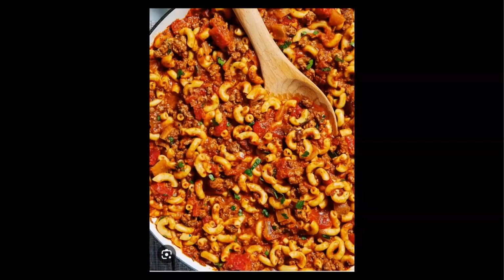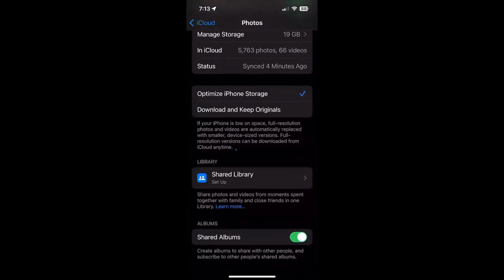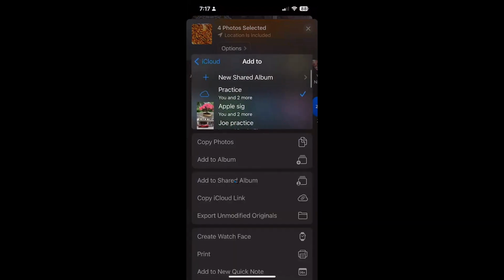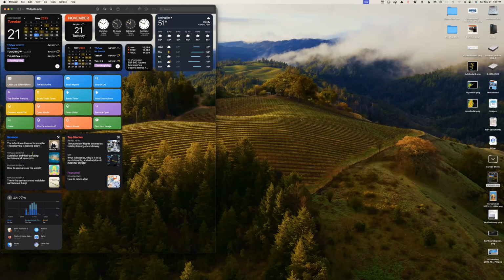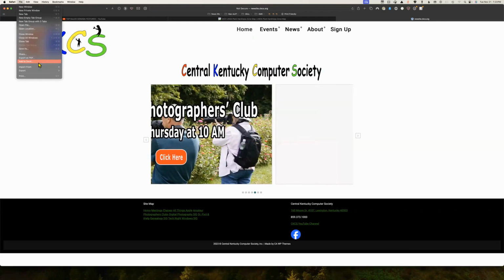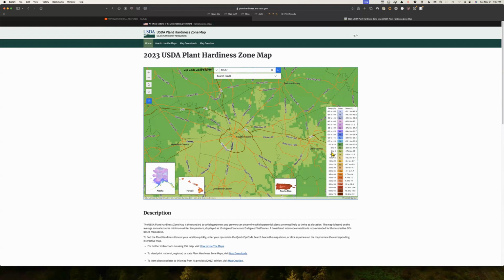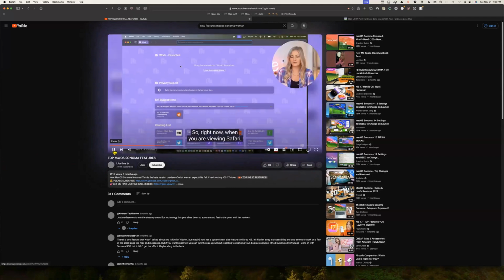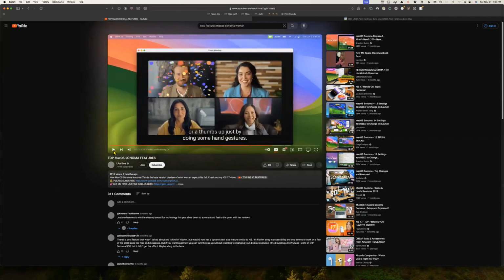All things Apple Nov 23